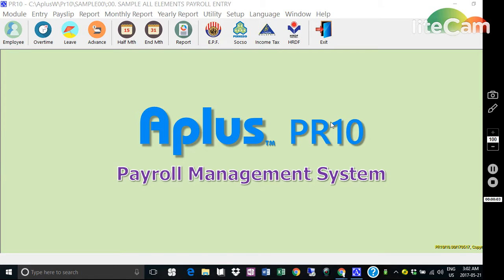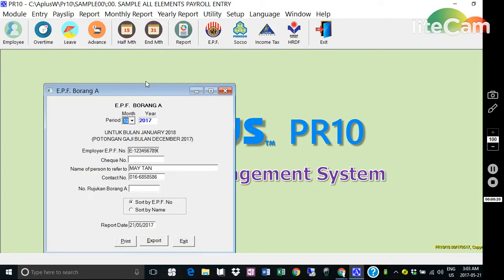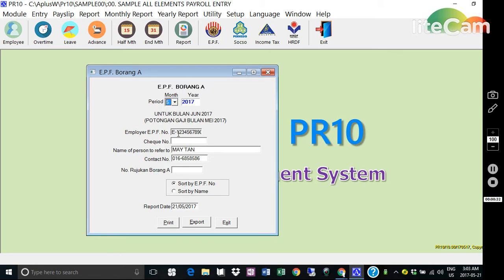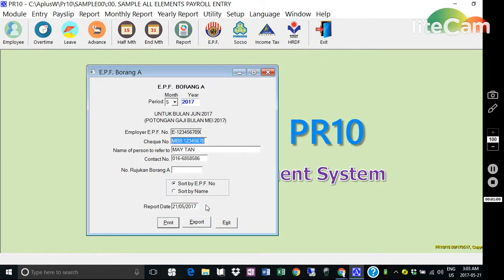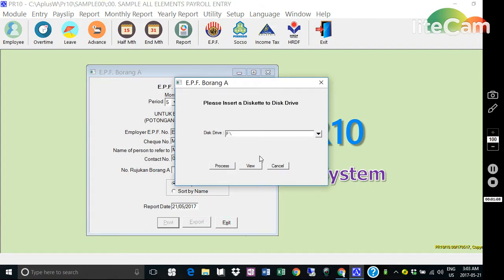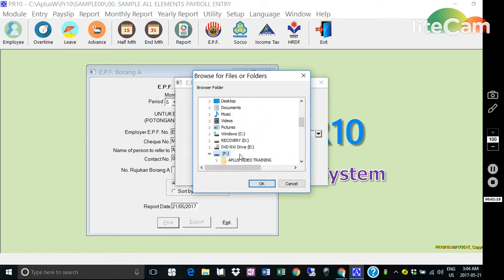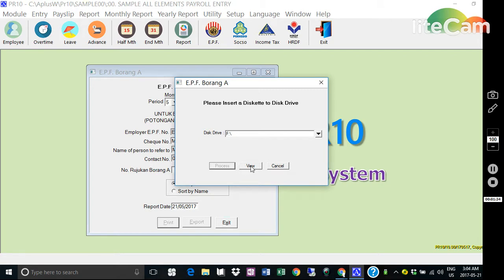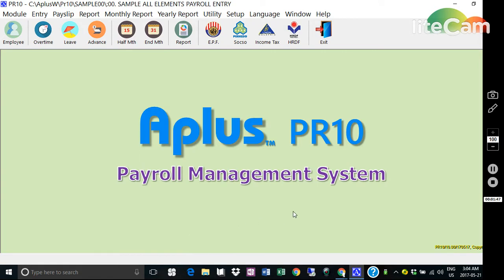PR 45 HOW TO PRINT EPF BORANG A & EXPORT CSV FILE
HOW TO PRINT EPF BORANG A  &  EXPORT CSV FILE